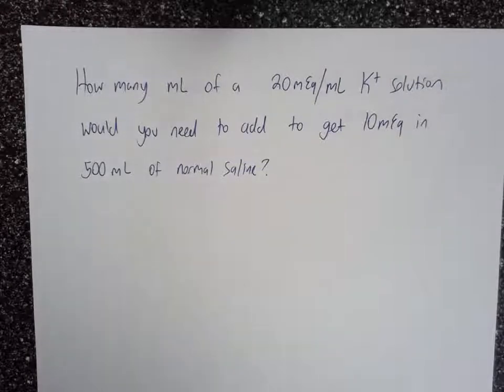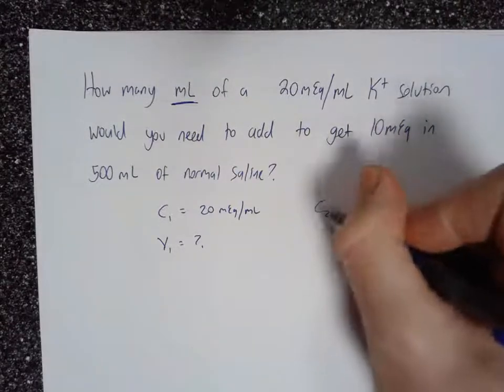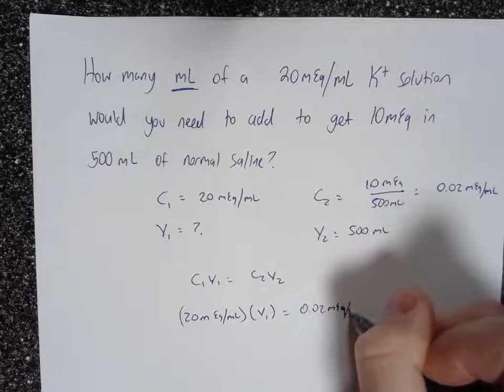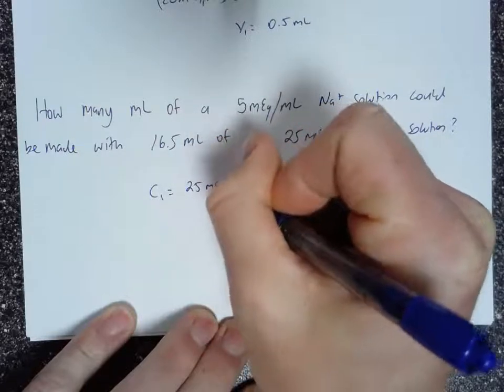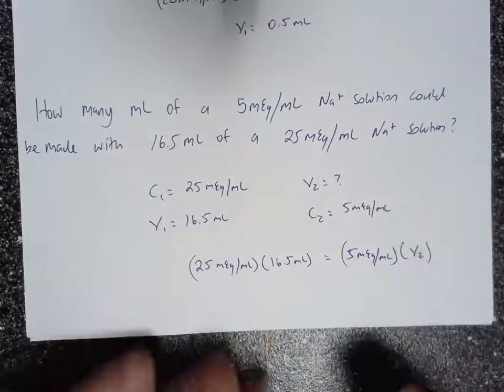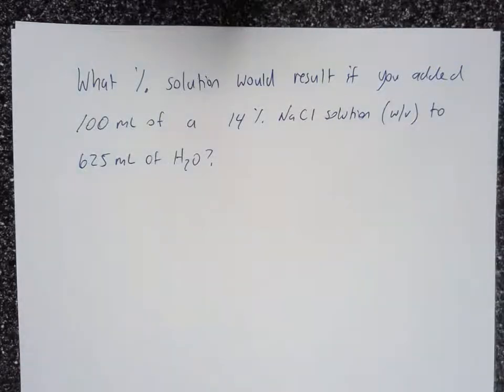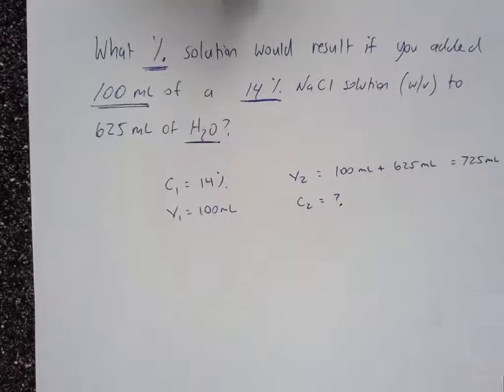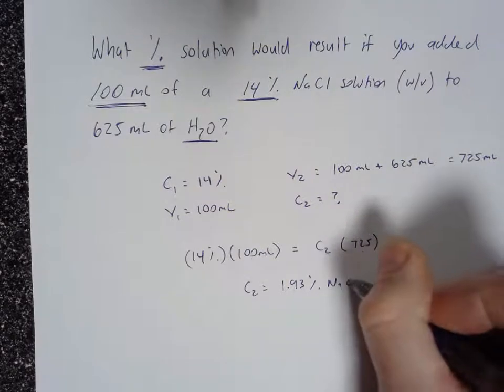Chemistry dilution problems with percent and milliequivalents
In this video, I show three dilution problems related to percentages and milliequivalents.